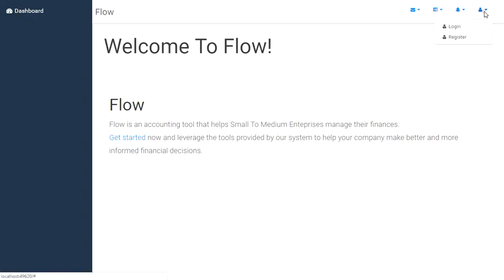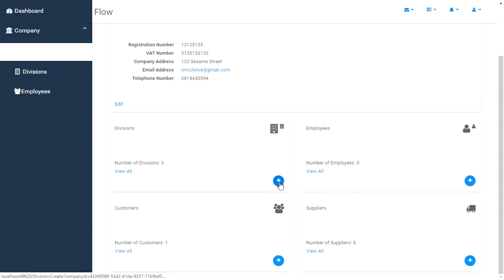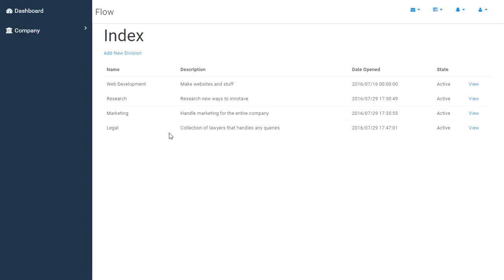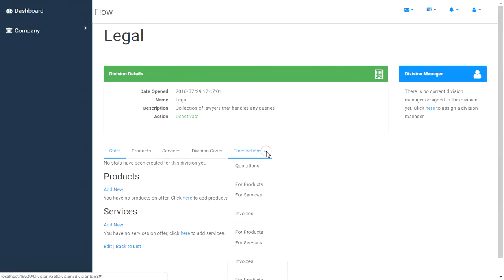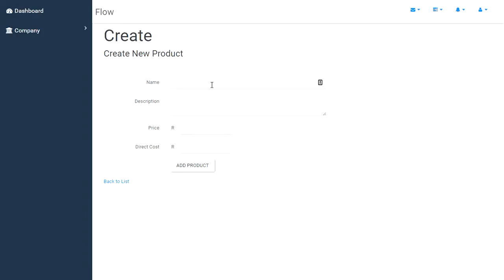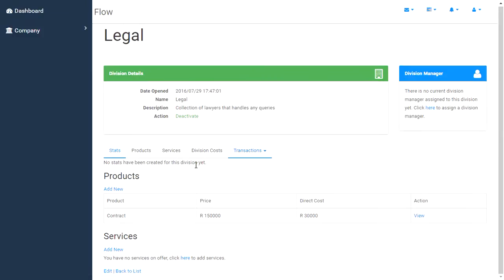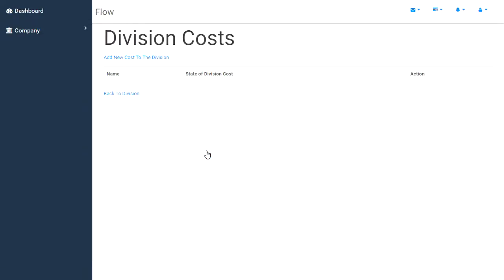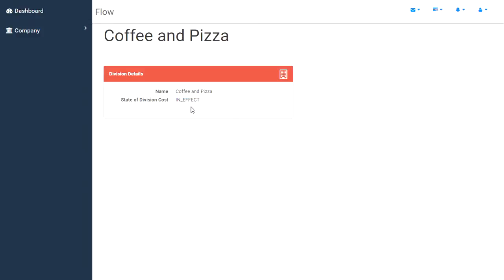Flow Cast 2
Flow Cast Demo 1